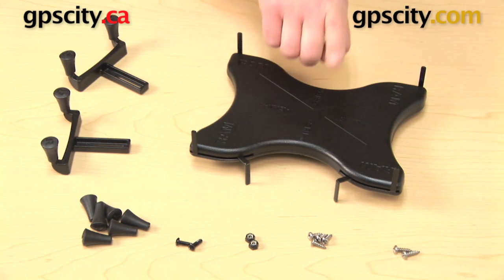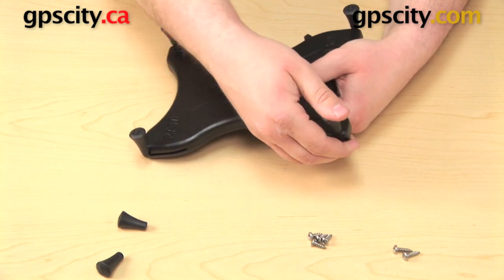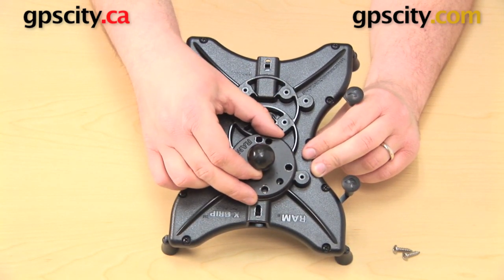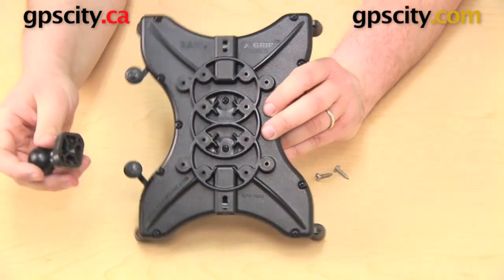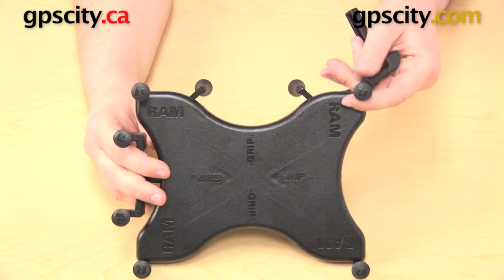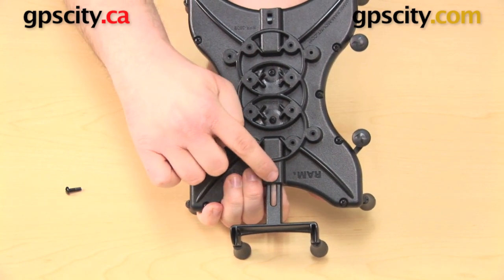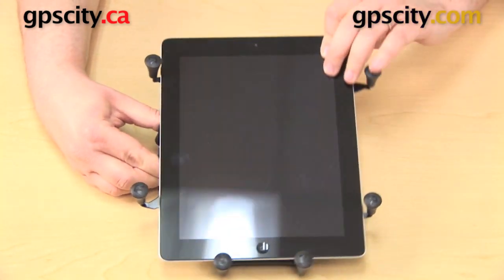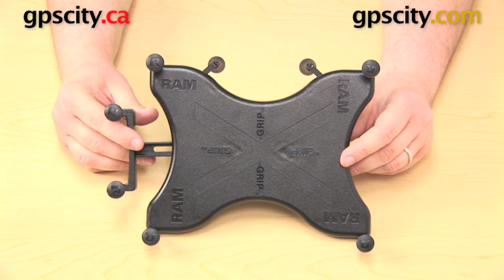RAM Universal X-Grip III Tablet Cradle: Assembly and Overview (RAM-HOL-UN9U)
GPS City takes a look at the RAM Universal X-Grip III Tablet Cradle, perfect for holding larger tablets such as the Apple iPad, the Samsung Galaxy Tab 2 10.1, or the 8.9" Kindle Fire HD. Learn how to assemble the cradle with the included hardware, and see it in action with the Apple iPad.

1-866-GPS-CITY (477-2489)